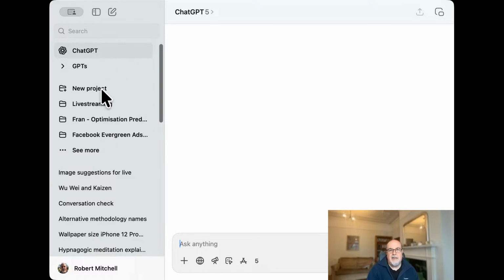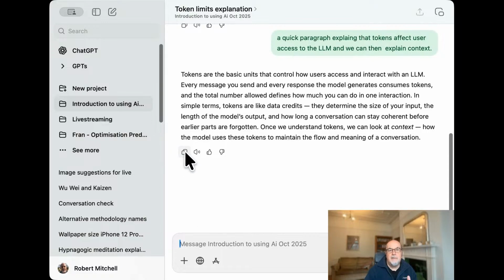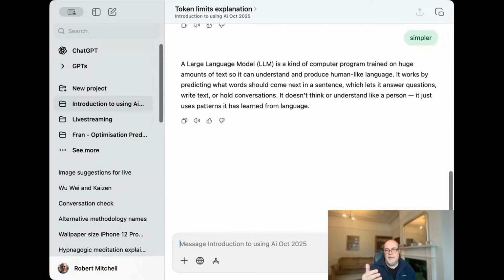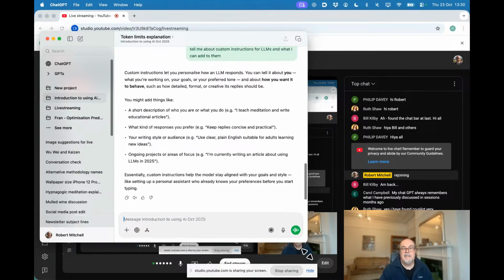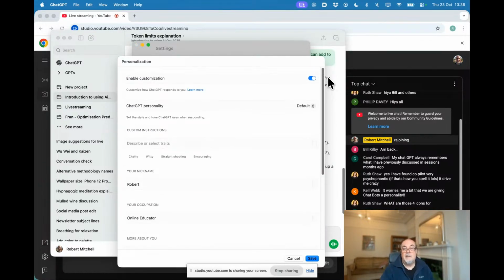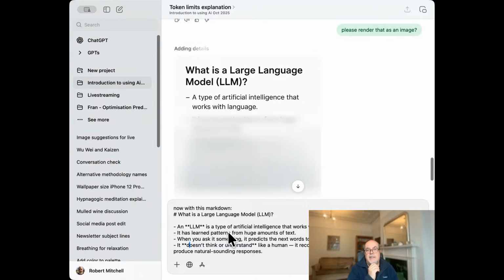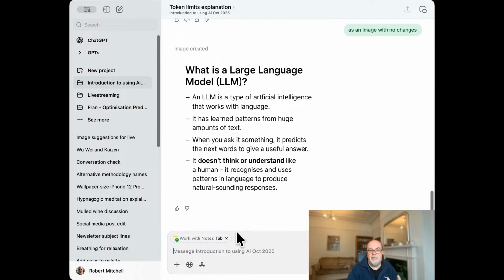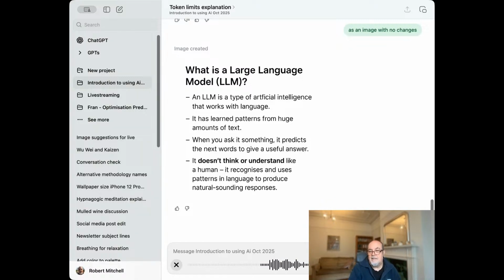Using AI as a writing tool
When we speak about AI we actually mean software like ChatGPT, Anthropic Claude and DeepSeek.
Their primary use is for writing. I use them all the time.
In this session, i will do some writing myeslf for a live project and you can see how I do it.
The project is my book. I would like to enable as many people as possible to write. Blogs, books, articles and to generally communicate better.
I will explain what is happening during the conversation, why the AI responds in certain ways and what we can do to achieve what we want from the chat.
You will be able to ask questions as we go.